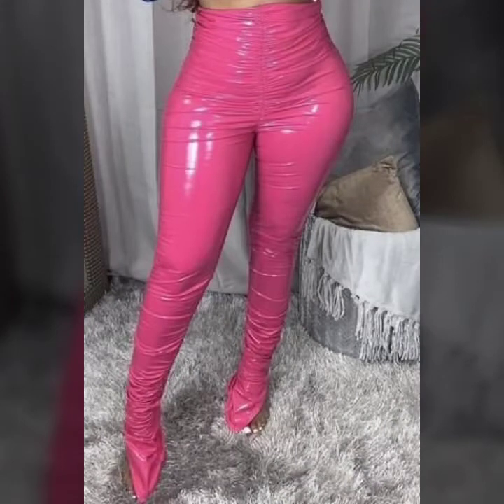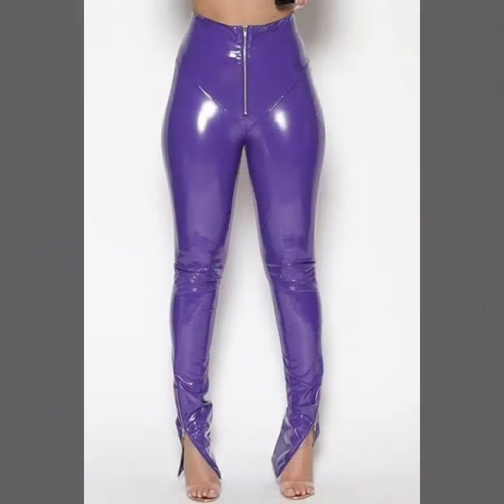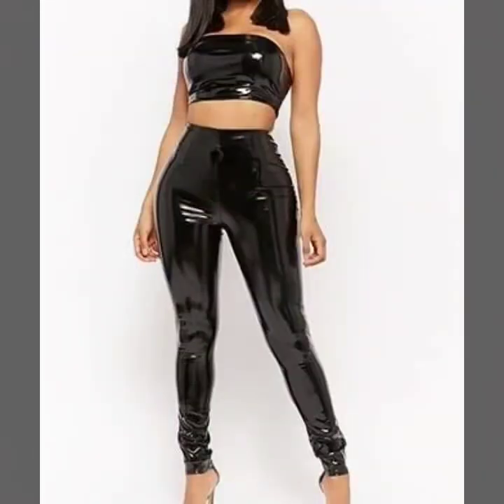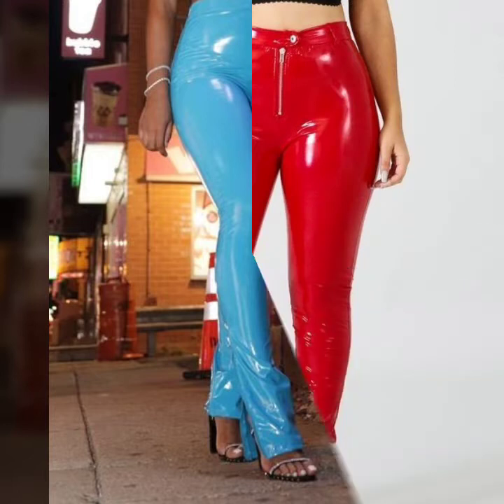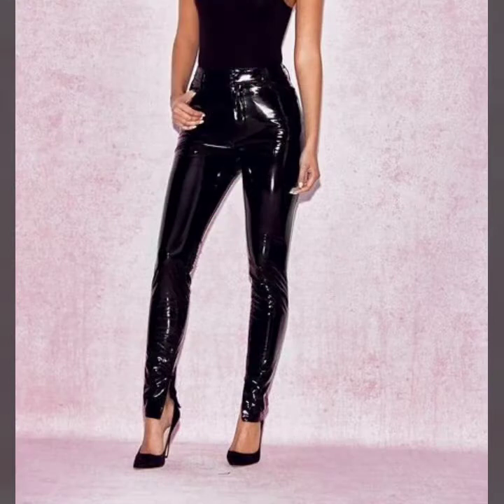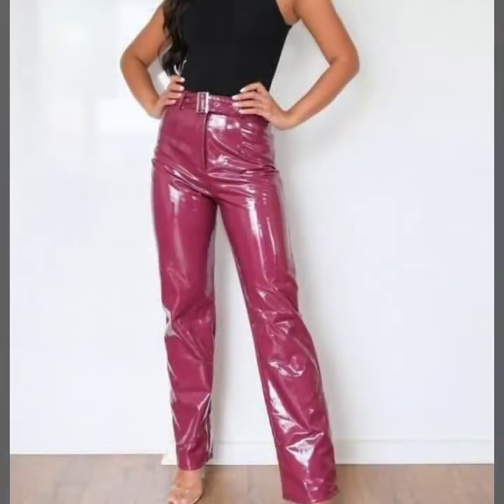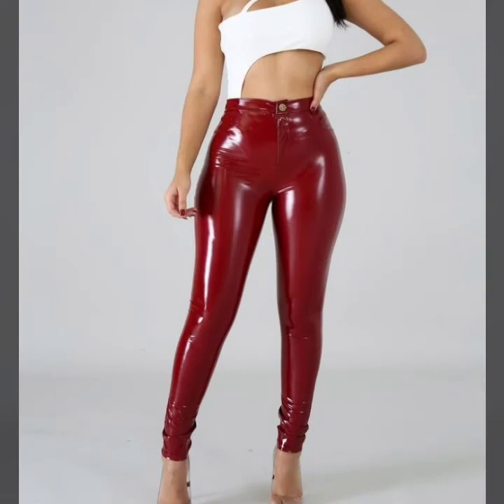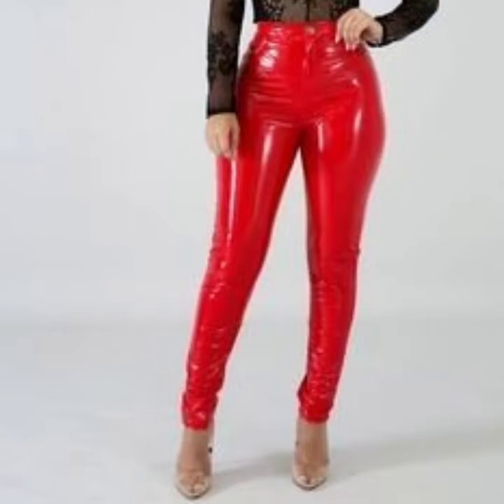most demanding and stylish collection of leather and latex shiny women pants designs.